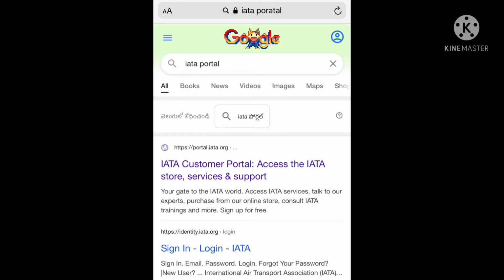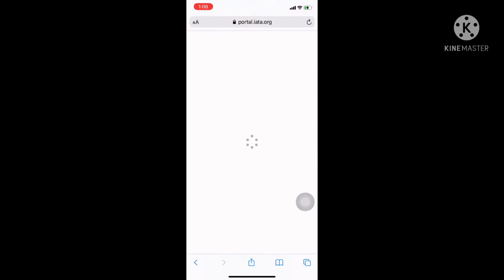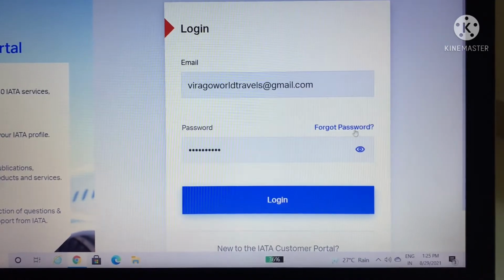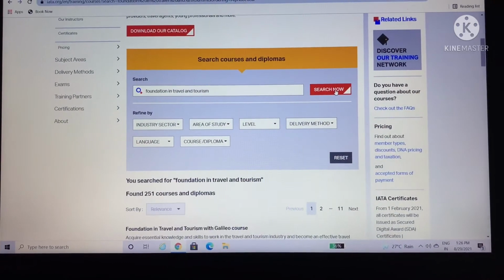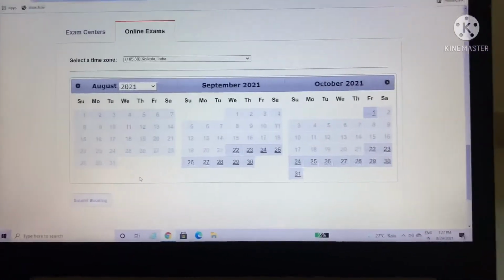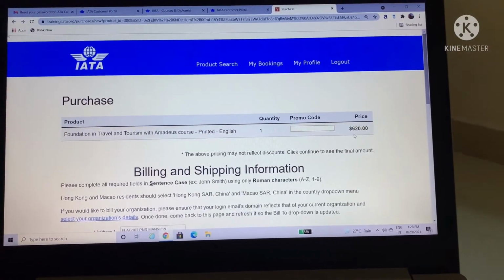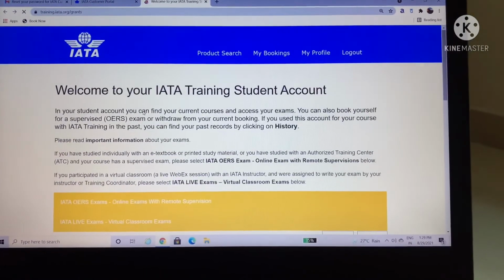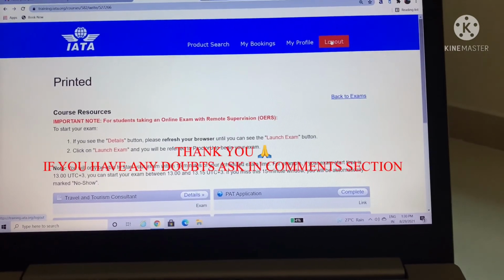HOW TO PURCHASE AN IATA COURSE